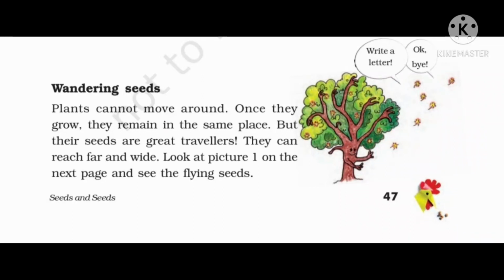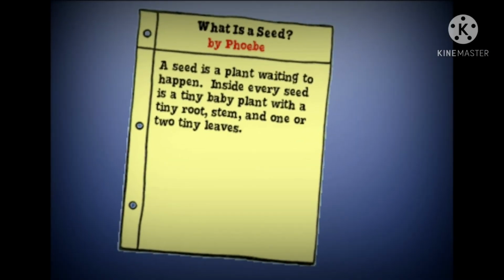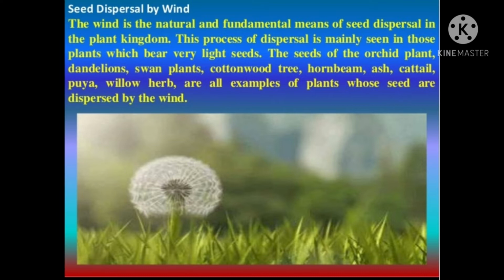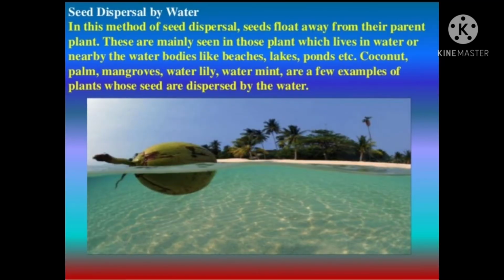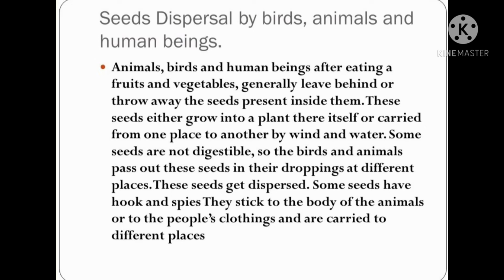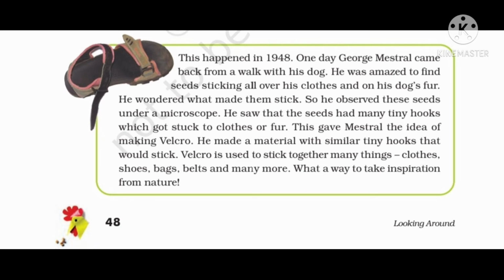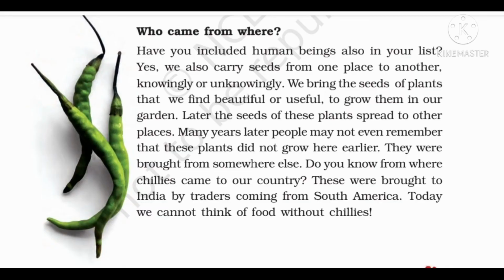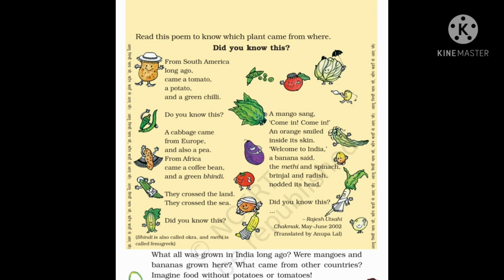Class V, EVS, CHAPTER-5,Seeds and seeds ,video 4 🌱